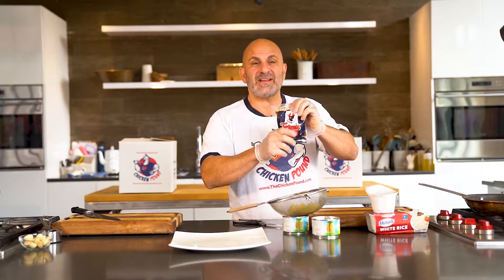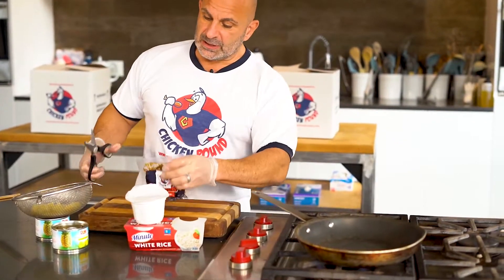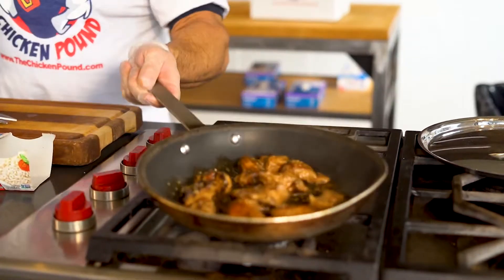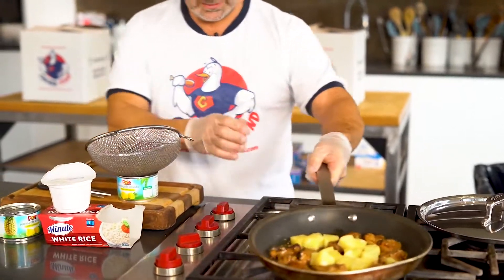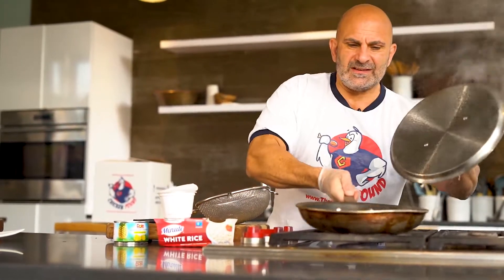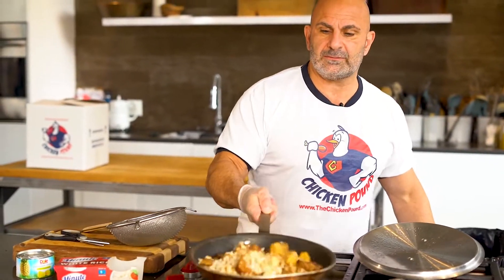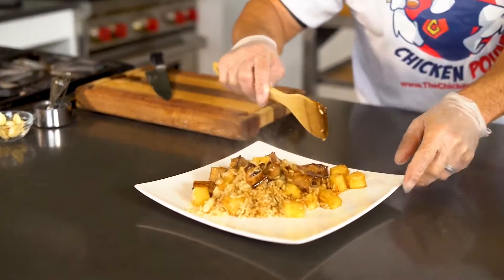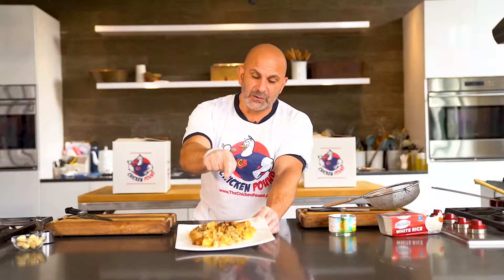Pineapple Teriyaki Chicken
Teriyaki is one of our most popular flavors! Don't just take our word for it, give it a try with this great recipe!